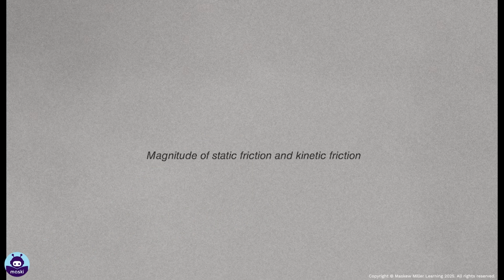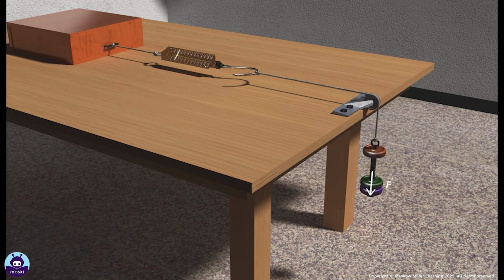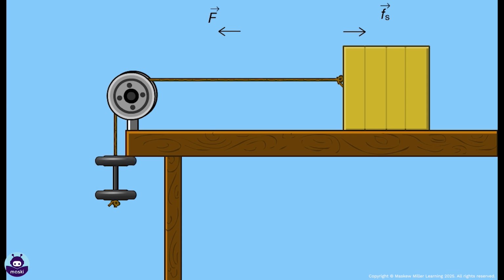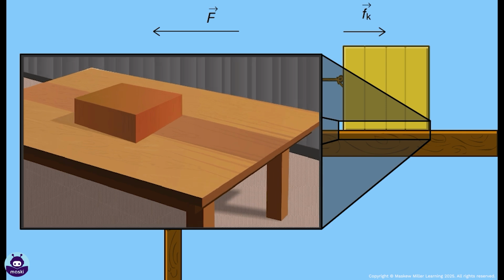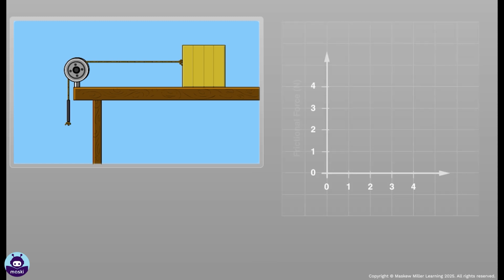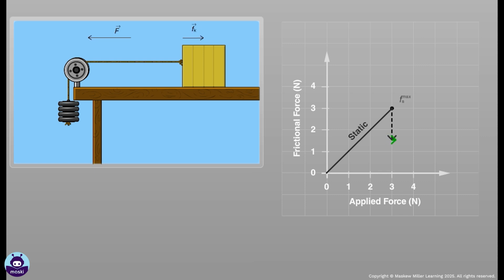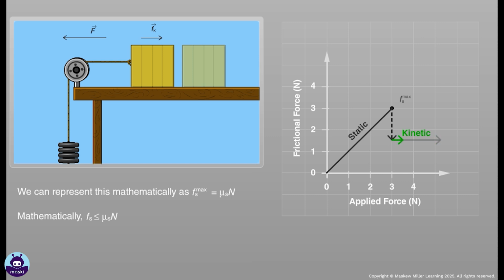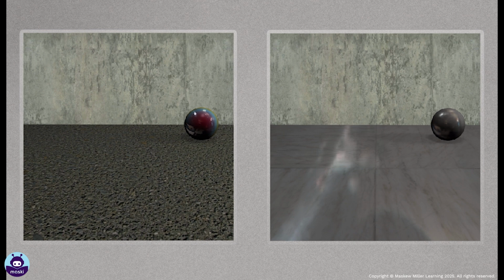[GRADE 11] Magnitude of Static Friction and Kinetic Friction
Explanation of the magnitude of kinetic friction and static friction.